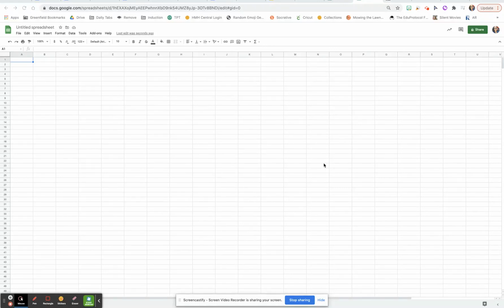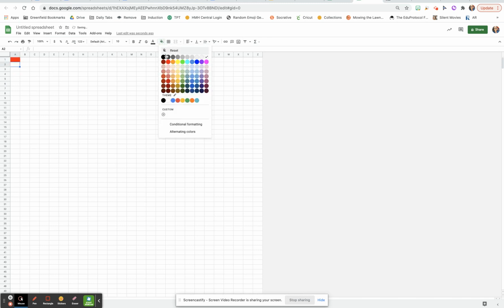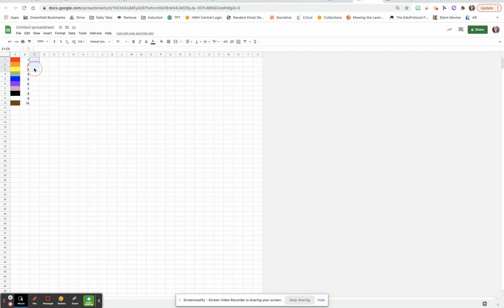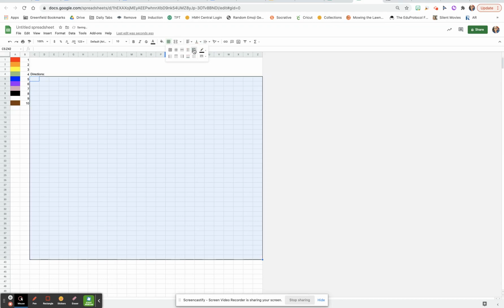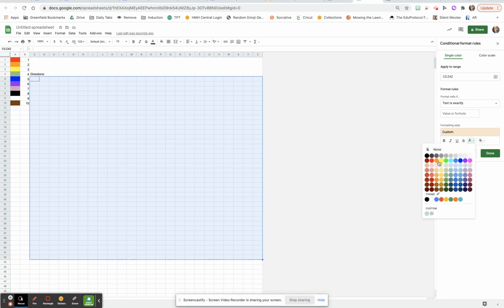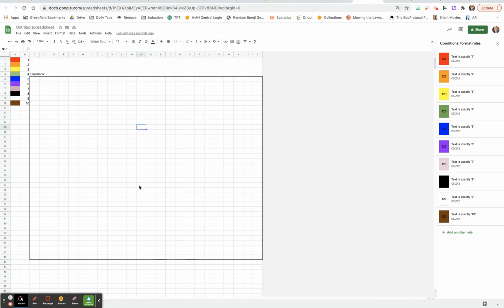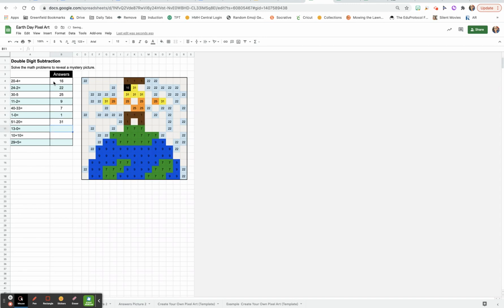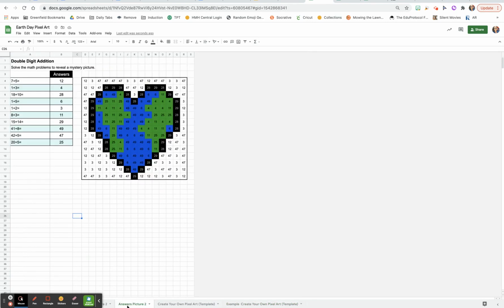Earth Day Pixel Art